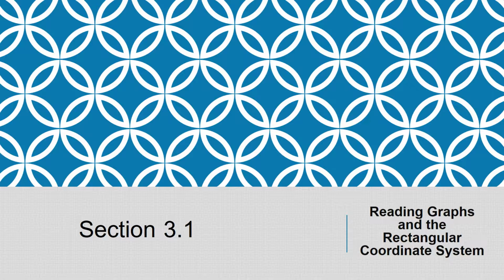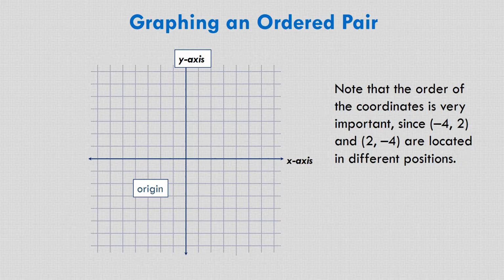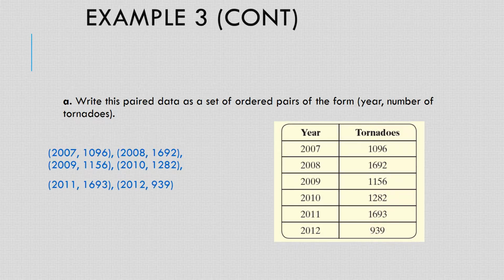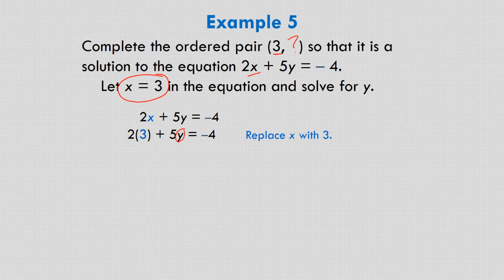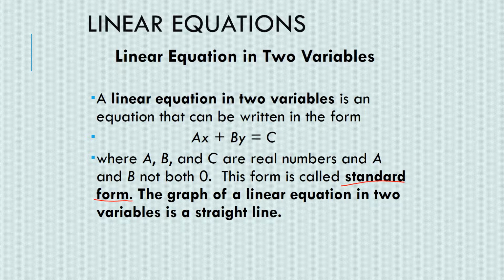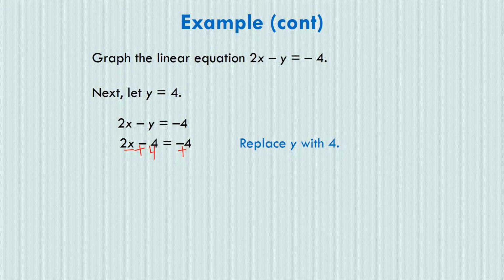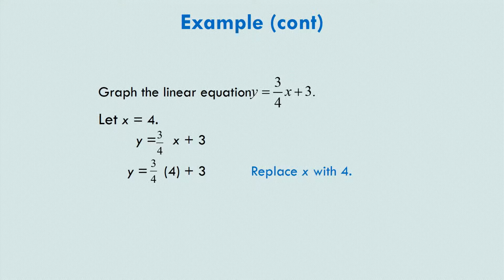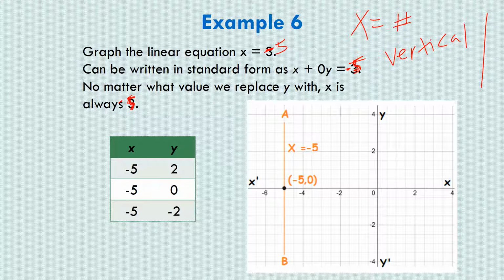3.1 and 3.2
INTRO TO LINEAR EQUATIONS